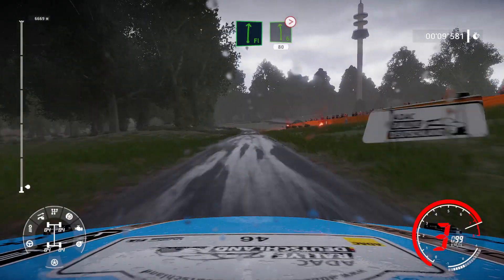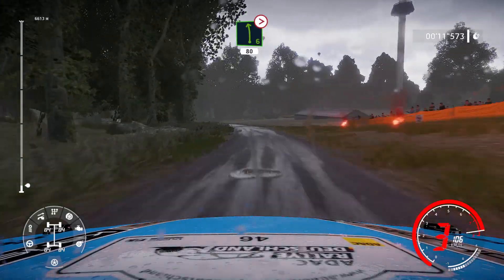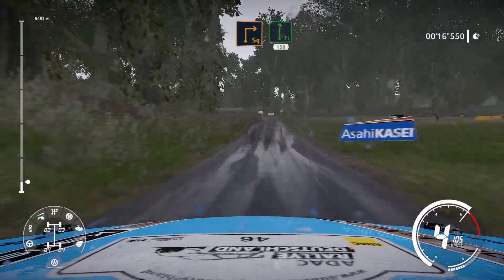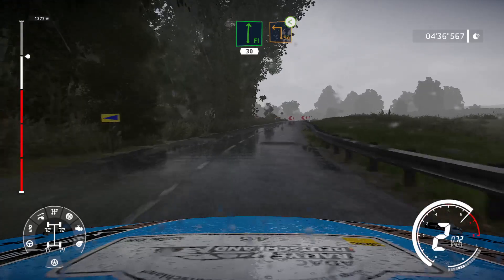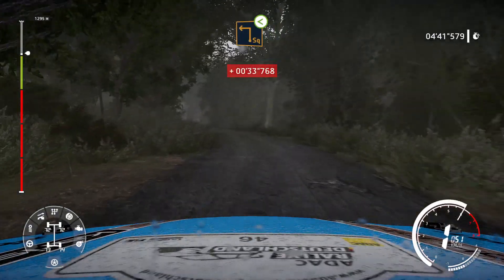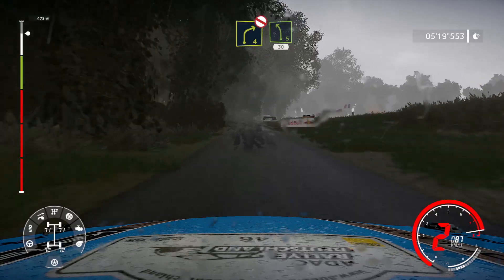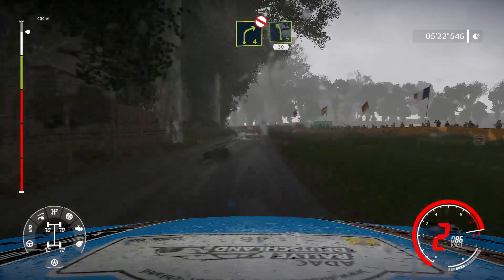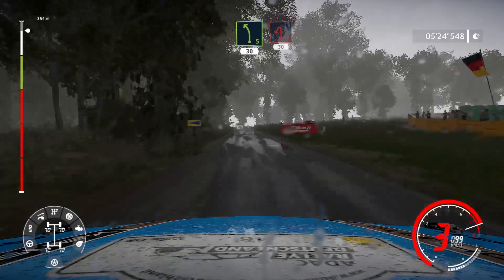WRC 9 FIA World Rally Championship_20230930221019